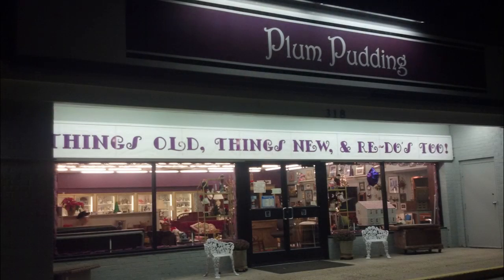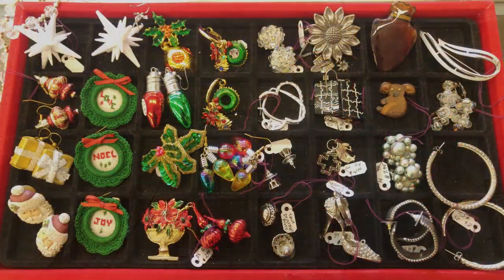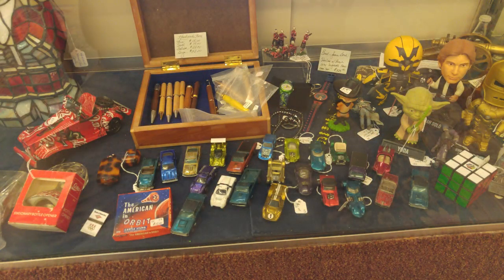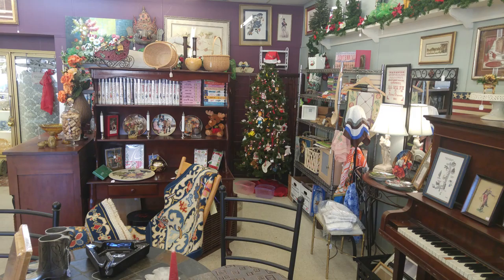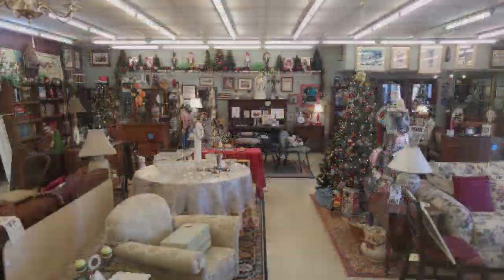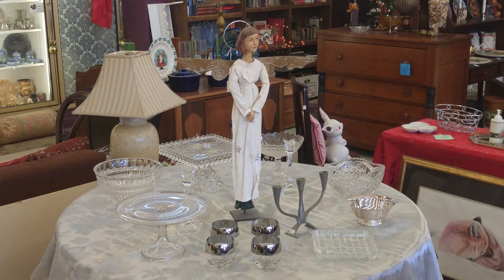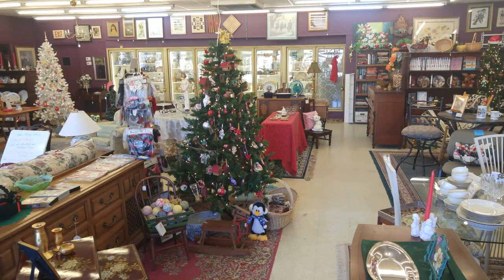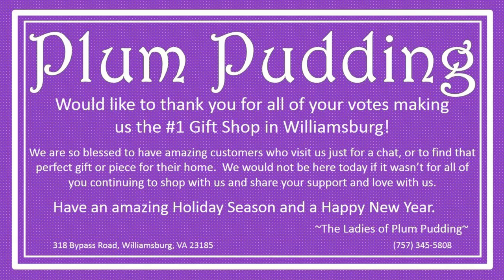Plum Pudding Christmas